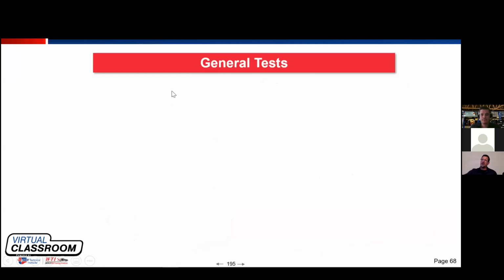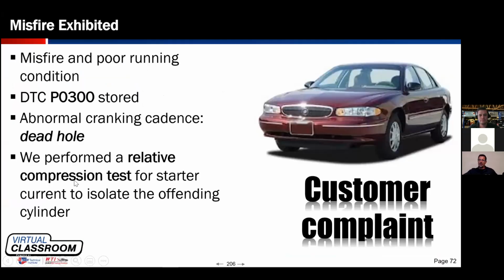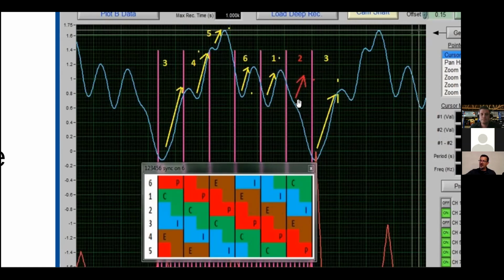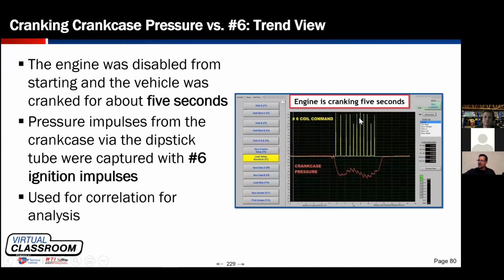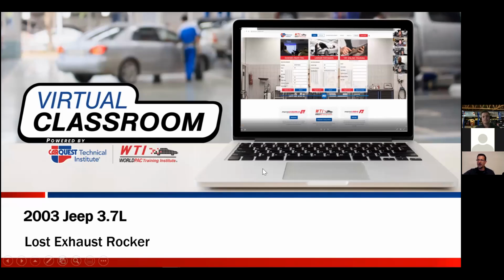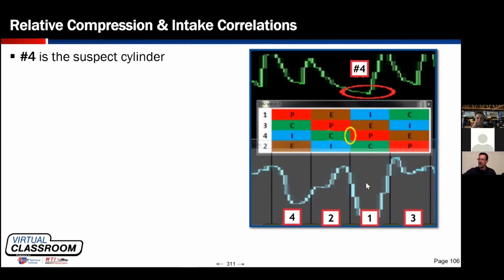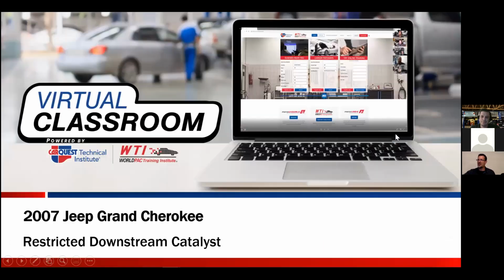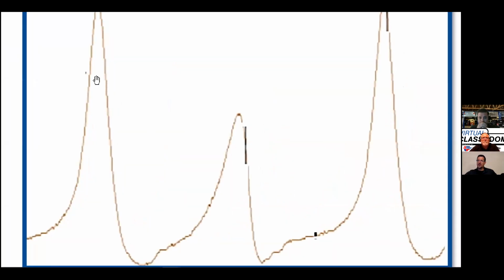Pressure Waveform Acquisition & Analysis From the Inside Out (AD-3000-8) Session 4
Session 4 of AD-3000-8 - CTI Virtual Classroom

for more live sessions and links to our other recordings.

If you lift the hood of any newer vehicle, you can easily see that engine technology is getting more and more complex. Access for traditional engine condition tests is more difficult than ever before. Technicians with a good understanding of lab scopes and engine mechanical operation can learn to leverage the power of pressure transducers in their diagnostic routines with the information presented here. Pressure waveform readings from the intake manifold, combustion chamber and the exhaust stream can provide a wealth of information that can make difficult problems easy to find. Using logic and data acquired from multiple  points on a vehicle serve like pieces of a puzzle providing answers to the underlying fault.

This course covers the use of both absolute pressure transducers and delta pressure transducers and explains the characteristics and benefits of each type. This diagnostic approach will be demonstrated using real world examples and actual case studies. Each example demonstrates specifics of root cause analysis. Students will leave this class with confidence to invest in the tooling needed to perform pressure testing and analysis to improve their accuracy and efficiency to diagnose today’s vehicles.